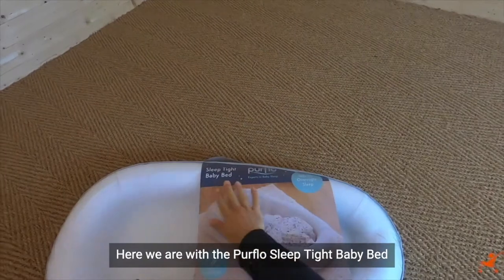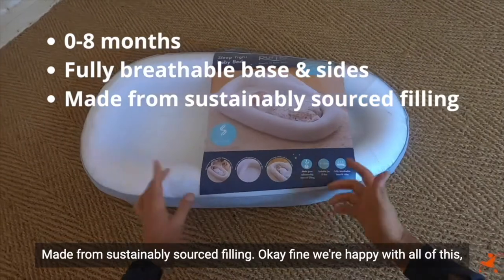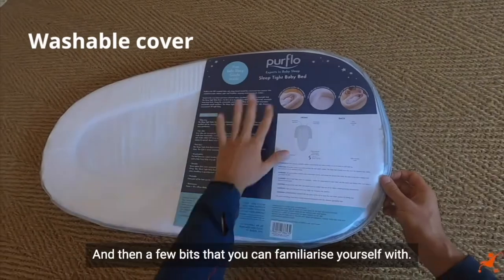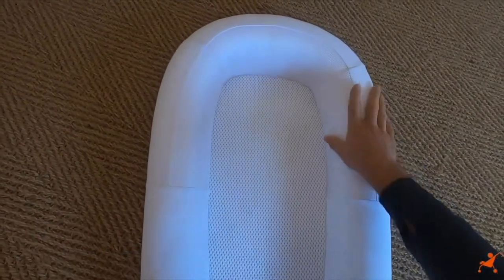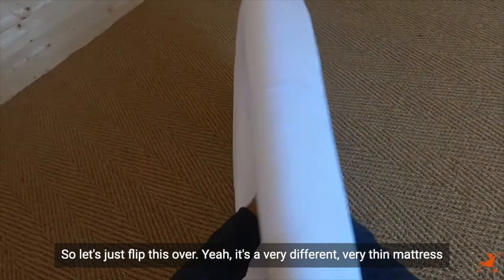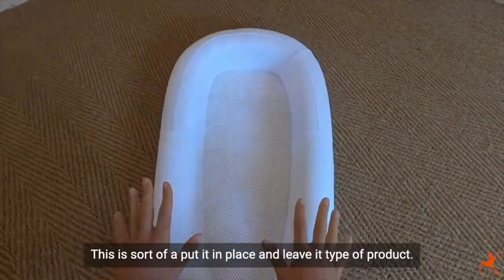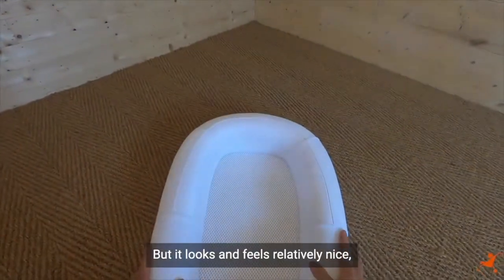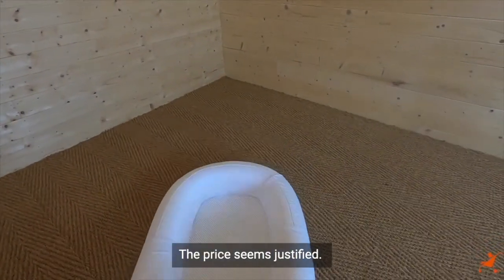Purflo Sleep Tight Baby Bed Review | BuggyBaby Reviews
Purflo Sleep Tight Baby Bed Review: we unbox and feel our way around this new baby pod. Suitable from birth to 8 months, it's approved for overnight sleeping. But how did it fare in our review? Our first-person video footage gets you as close as possible to unwrapping it yourself. ►

What's in the video:
0:30 - what age is Purflo Sleep Tight Baby Bed suitable for? What materials is it made from? Are they safe for my baby?
0:47  - removing the baby bed from its packaging
1:16 - checking out the mattress & usage instructions
1:20 - mesh base
1:35 - sturdy bumper sides
3:02 - the reverse of the Purflo Sleep Tight Baby Bed
3:45 - carry handles